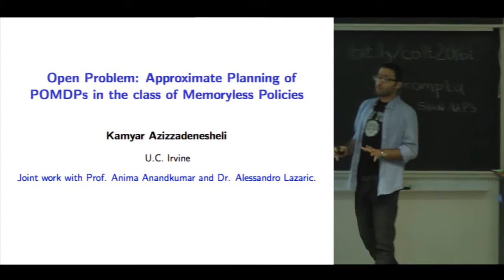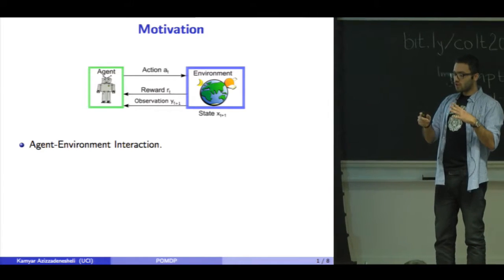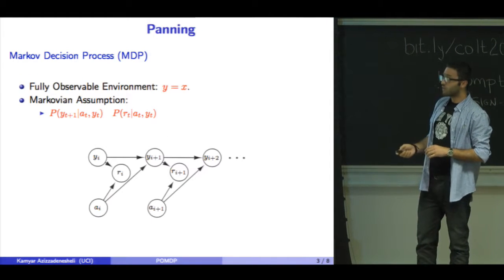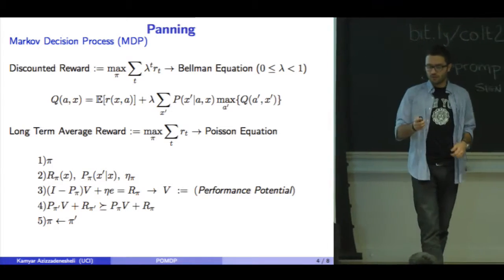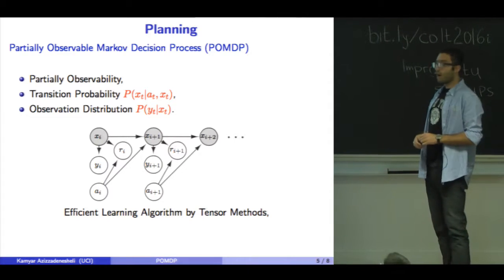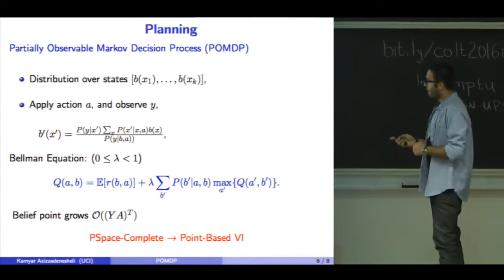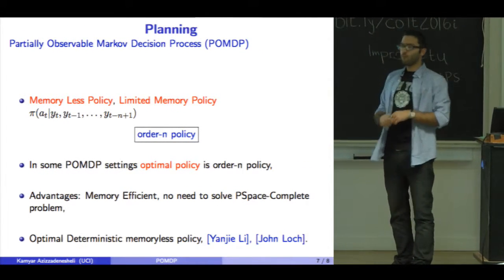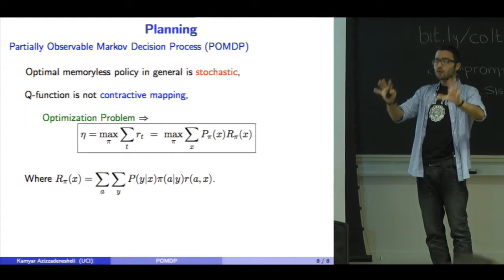Open Problem: Approximate Planning of POMDPs in the class of Memoryless Policies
Author: Kamyar Azizzadenesheli, Alessandro Lazaric, Animashree Anandkumar